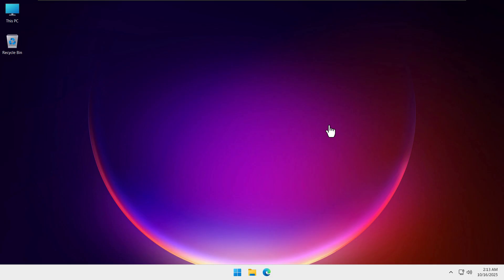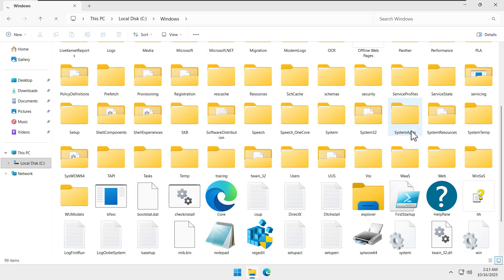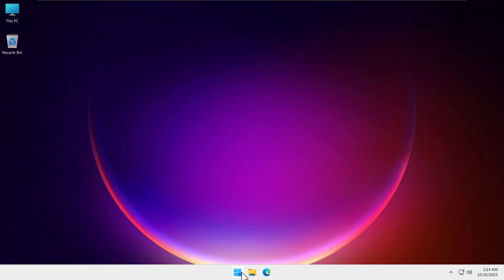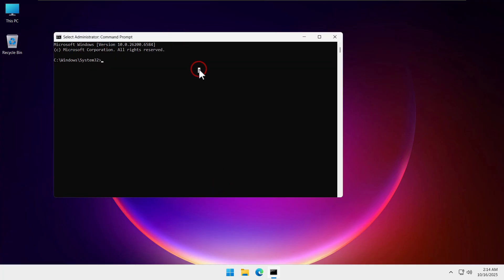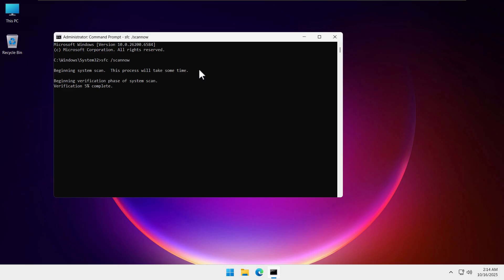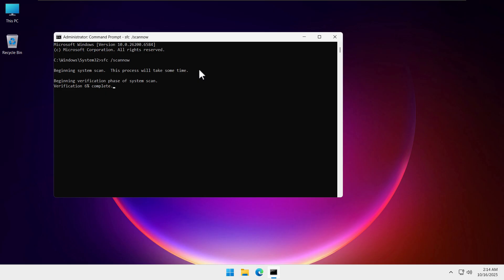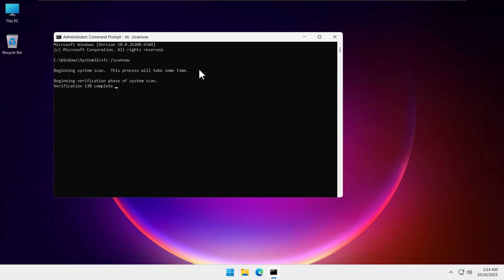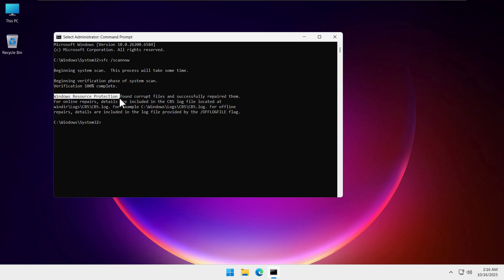How to Fix Corrupted or Missing Windows Files for Battlefield 6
How to fix corrupted or missing Windows files for Battlefield 6 in minutes: run SFC and DISM, update Windows, then verify game files in your launcher to repair BF6 crashes and launch errors.